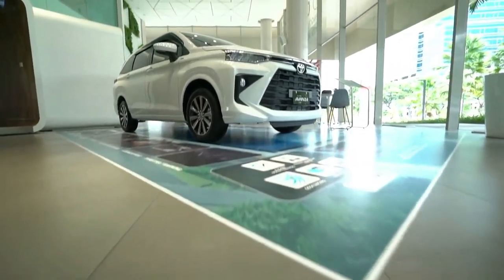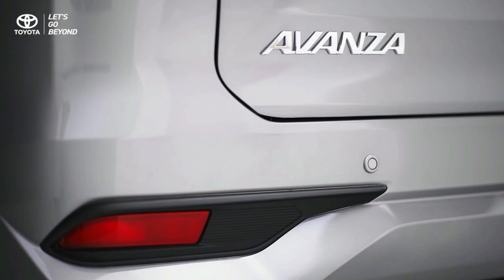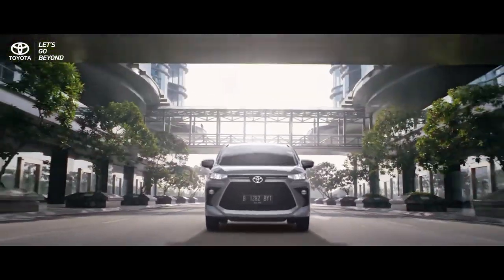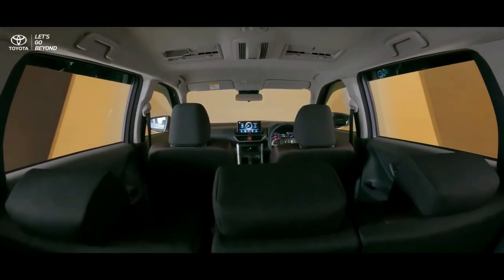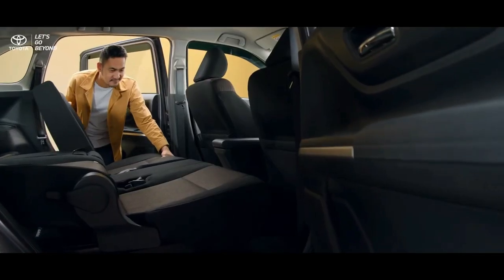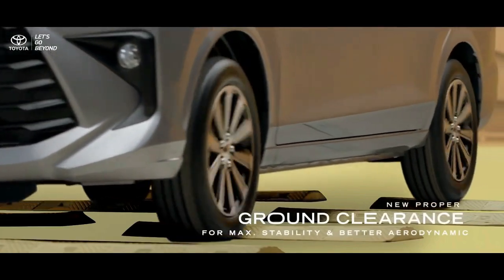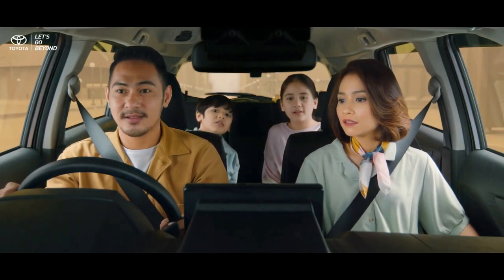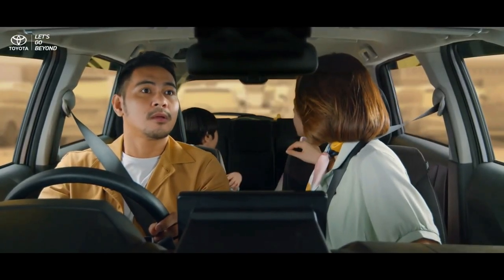Redesigned 2022 Toyota Avanza Seven Seater Compact Family MPV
Leading mobility company Toyota Motor Philippines (TMP) has officially launched the 2022 update of its well-known and well-loved family vehicle, the Toyota Avanza.

The All-New Avanza is being positioned by TMP as the Multi-Purpose Vehicle (MPV) that is “fit for the fam, guaranteed to bring the joy of driving and more happiness on the road.”

First introduced in the Philippines in 2006, the Avanza has become an image of versatility and reliability perfectly suited for Filipinos’ mobility needs. Developed as a spacious vehicle which can seat 7 people with room to spare for items and luggage, this MPV has been a choice for many for its capability as a trustworthy road companion.

Now on its 3rd generation  the All-New Avanza gets even better value-for-money features and striking design upgrades for its 2022 reinvention.

“The Philippines loves commercial vehicles or CVs. Through the years, MPVs have served as a practical choice for the day-to-day needs of Filipino families,” said TMP President Atsuhiro Okamoto during the vehicle launch.

“And we love giving our customers choices! That is why, we are reintroducing our reliable, tried-and-tested model in the compact MPV segment. I am sure this full model change of this well-loved family car will bring more happiness for all,” he added.

The All-New Avanza comes in four variants, each variant developed to cater to specific needs. Truly committed to being an affordable and practical vehicle of choice, suggested retail price for the 2022 Avanza starts at Php 813,000.

The All-New Avanza gets an updated exterior featuring a “sleek and active” design, split-type LED headlamps and for the G variant, 16” alloy wheels. It also comes with additional convenience as it now has the push start button system and a 4.2” TFT Multi-Information display for the G variant, and auto-fold side mirrors for both G and E variants. Better fuel efficiency and improved driving experience is guaranteed with every trip with the new front wheel drive and CVT transmission.

The interior similarly gets the feeling of novelty with the new 2-tone seat material. The All-New Avanza can handle any road trip needs with its flexible 7-seating adjustments with Long Sofa Mode feature and ample luggage space. Controls are within reach and entertainment is guaranteed for the journey with the 8” Audio Display that has Apple CarPlay and Android Auto connectivity available for the G and E variants, and USB ports available for recharging each family member’s tech.

Safety is always the utmost priority, especially for a family mover such as the All-New Avanza. The G and E variants are equipped with a back camera and back sensor, while the G variant is equipped with Blind Spot Monitoring and Rear Camera Traffic Alert for easier parking and maneuver. It also features Vehicle Stability Control and 6 SRS airbags (G variant).